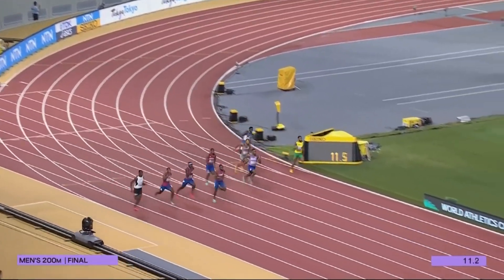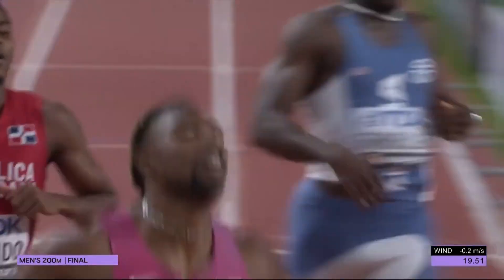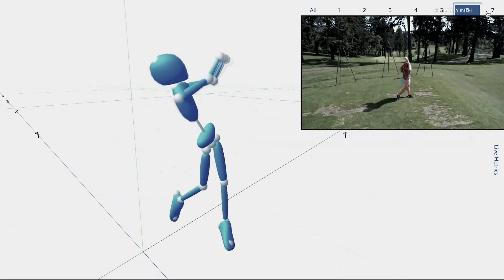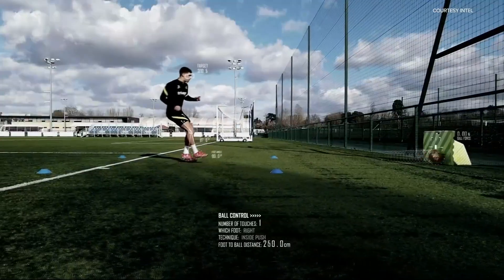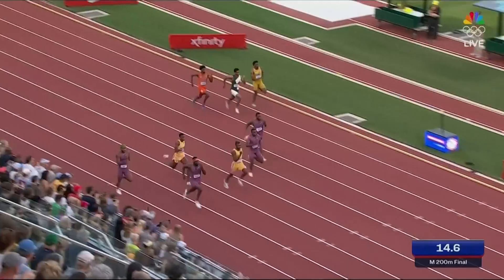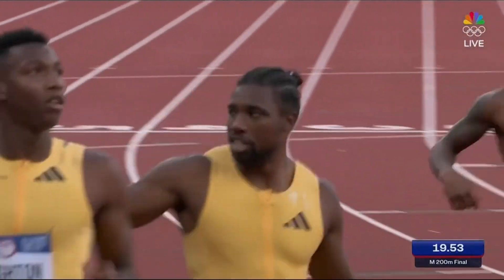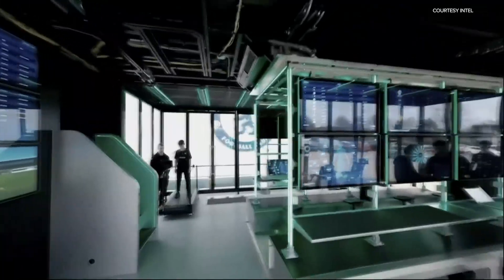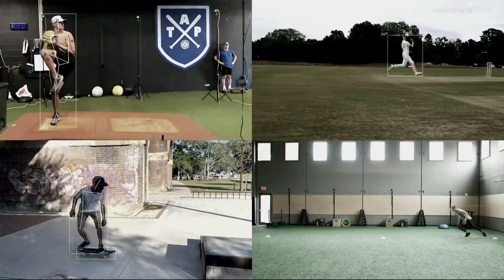Intel AI program helps Olympians train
The tech, called 3D athlete tracking, imports video of athletes training, taken by a phone or GoPro, and sends it to the cloud for AI analysis.